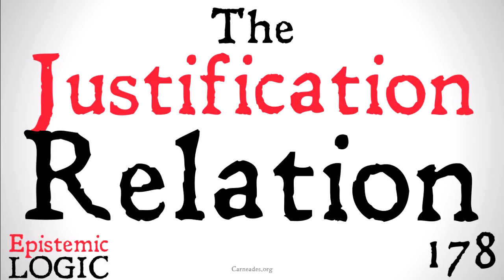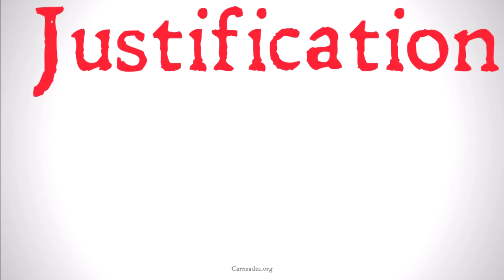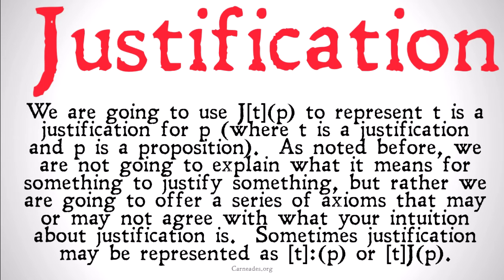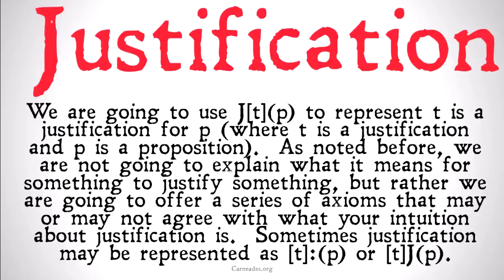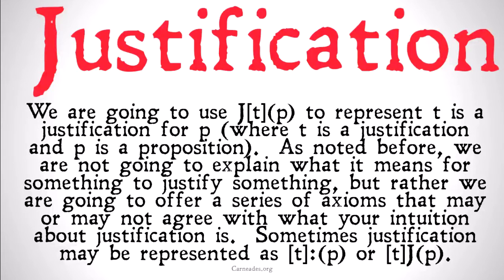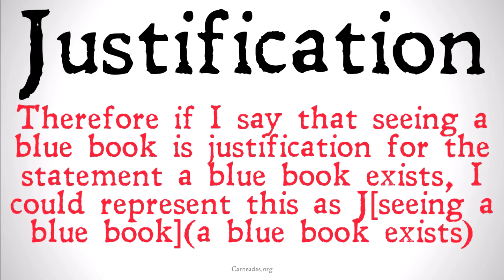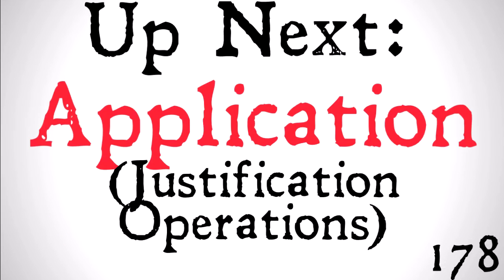The Justification Relation (Logical Notation)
A description of the logical notation used to represent the Justification Relation J[r](p) Reason r justifies proposition p.